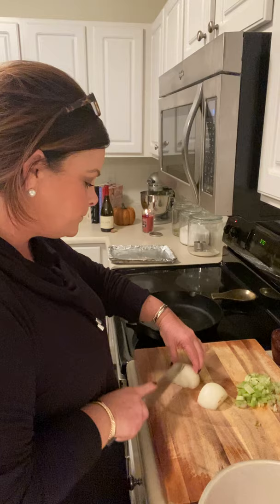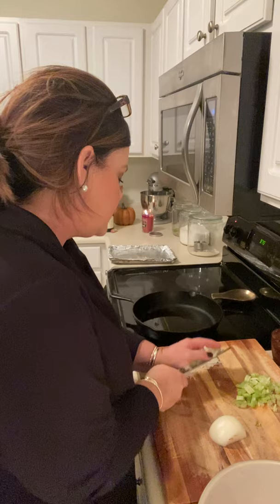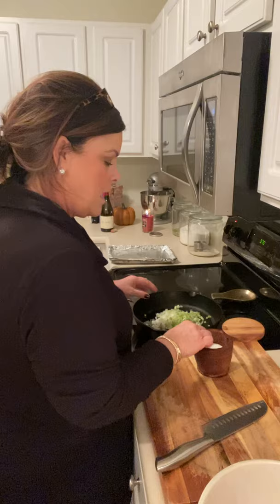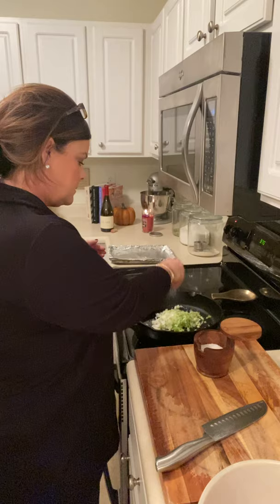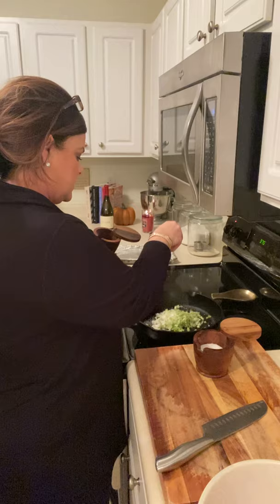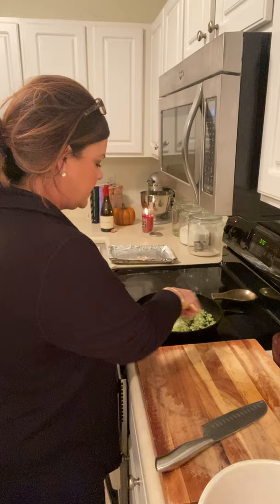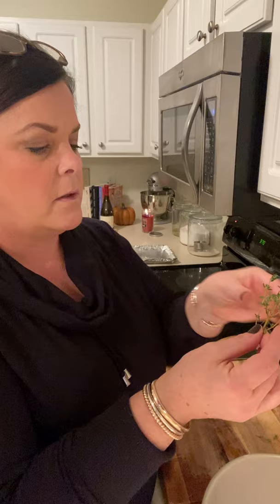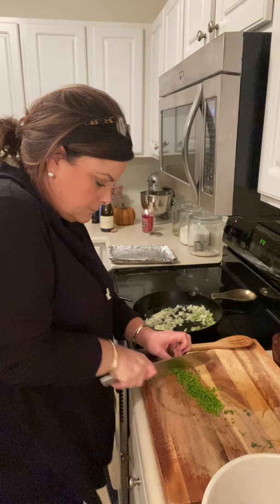Meat Loaf with Garlic Gravy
This is not your Momma’s meatloaf! This is a mild & flavorful meatloaf. Bare with me, I’m writing the recipe! I’ll post soon.